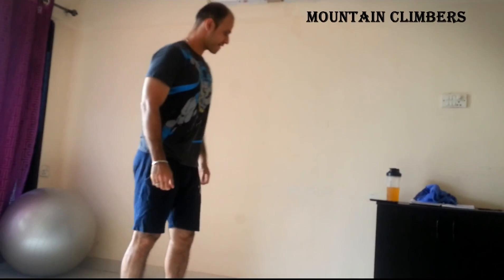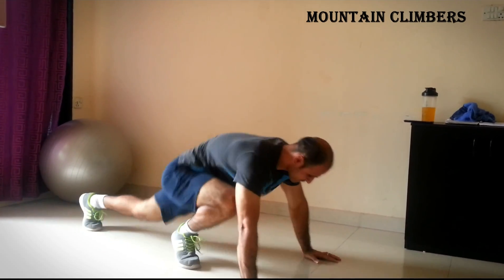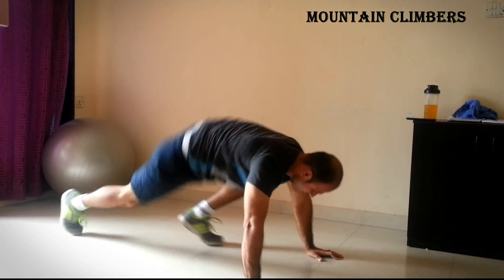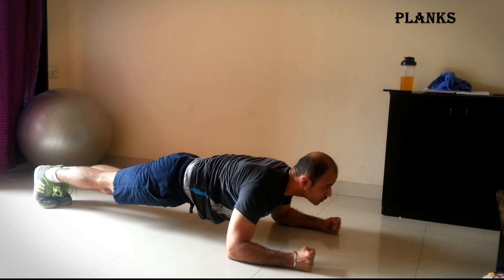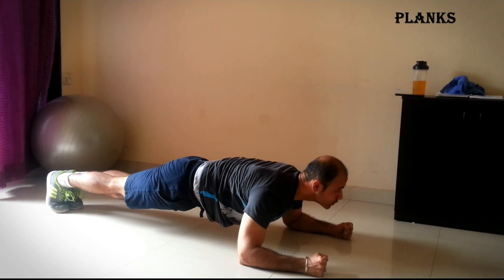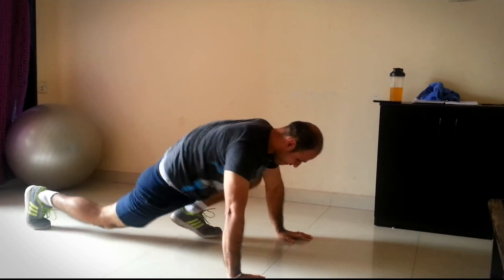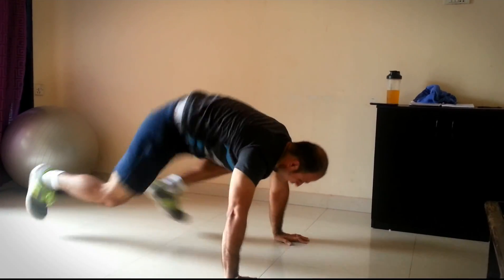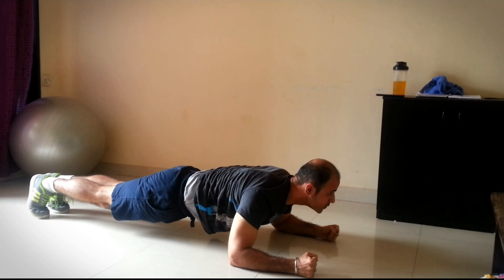5 min FAT ASSAULT..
5 minutes to strengthen your core and burn fat.